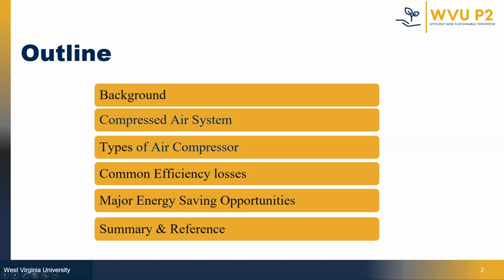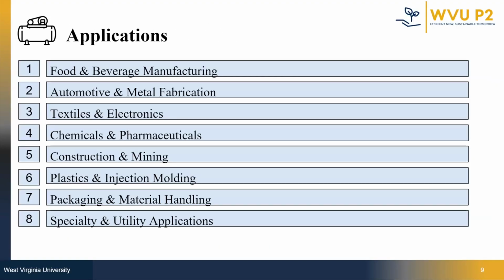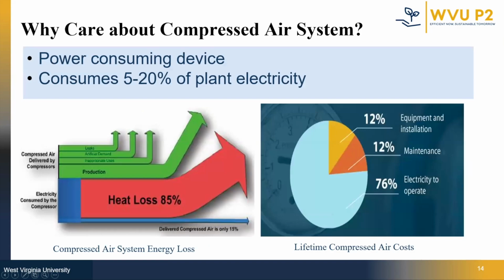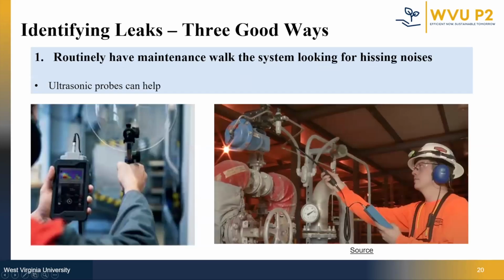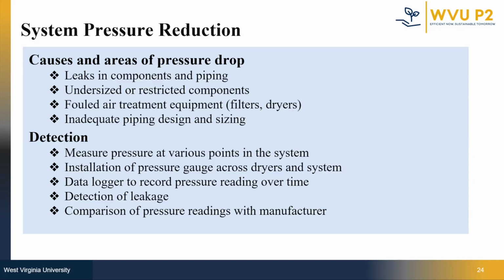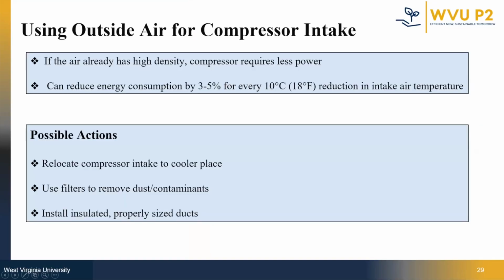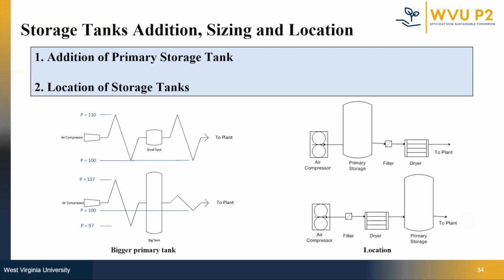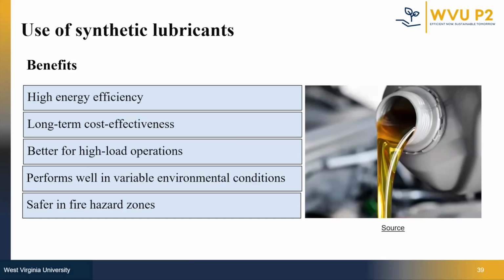Compressed Air Energy Waste – WVU P2 Conference 2025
This presentation is part of the WVU Pollution Prevention Conference 2025.

Topic: Industrial Compressed Air Systems Optimization
Presenter: Aastik Sharma
Session: Energy Efficiency

This presentation focuses on identifying energy waste in compressed air systems and implementing efficiency and optimization strategies in industrial environments.

Organized by the WVU Pollution Prevention (P2) Team.